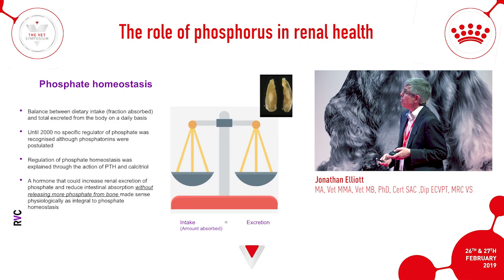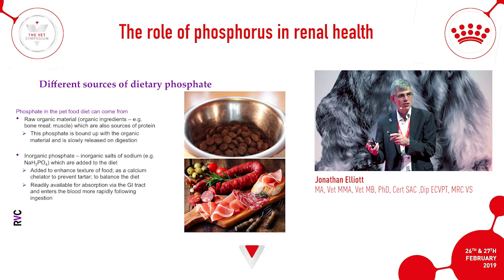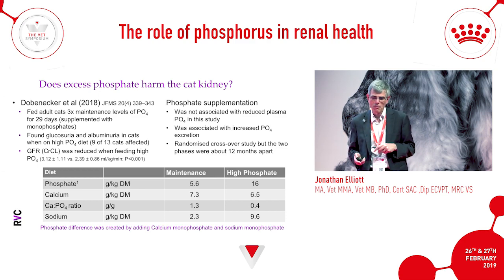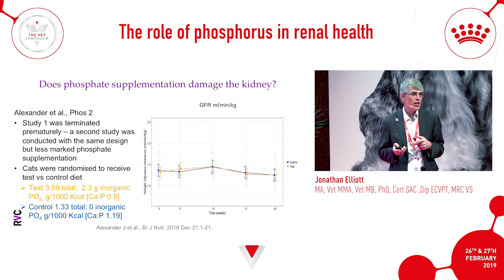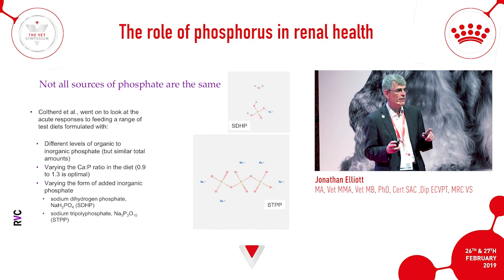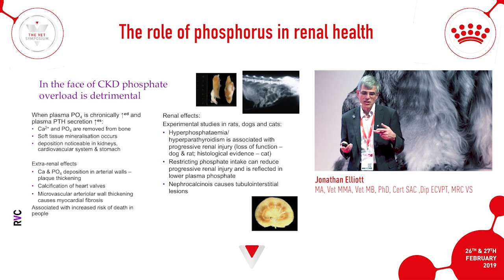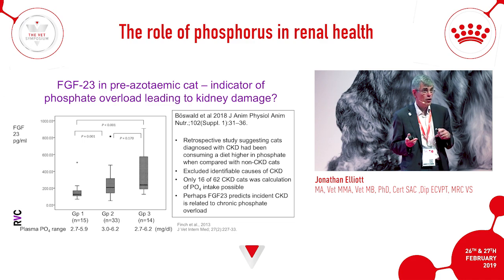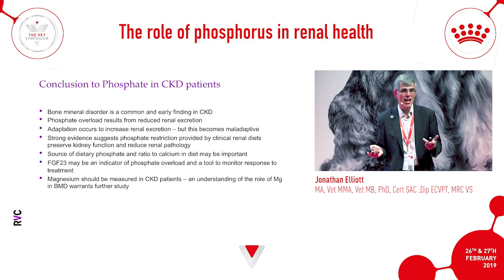How phosphorus impacts renal health in pets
Learn about the role of phosphorus in the renal health of pets and small animals. Veterinary science thought leader Jonathan Elliot takes us through this highly specialised area.

Working with ROYAL CANIN®, leader in veterinary science Jonathan Elliott produced a lecture at this year’s VET symposium. The VET symposium aims to help vets become more effective in a variety of areas relating to the ever-evolving fields of veterinary science and pet health. ROYAL CANIN® believe that each cat and dog is a unique individual, with differences we need to acknowledge and respect.

This video explores the role of phosphorus in pet food plays in the renal health of cats and dogs. It will be useful to those of you interested in:

- renal health of dog food.
- what foods should a dog with kidney disease eats.
- kidney disease in cats.
- phosphorus in pet food.
- kidney disease in dogs.